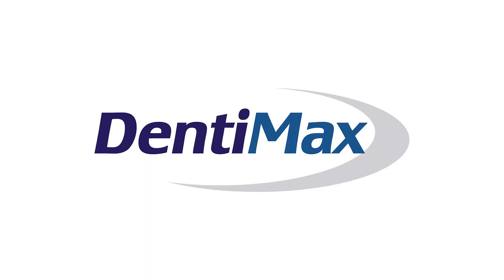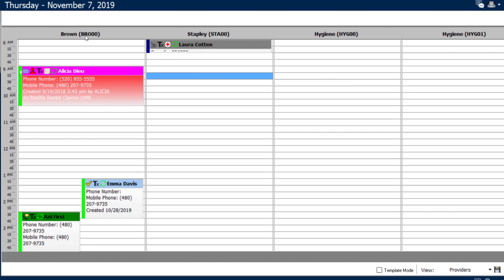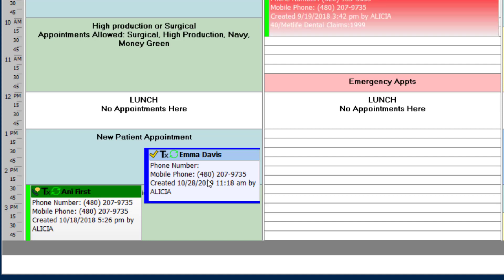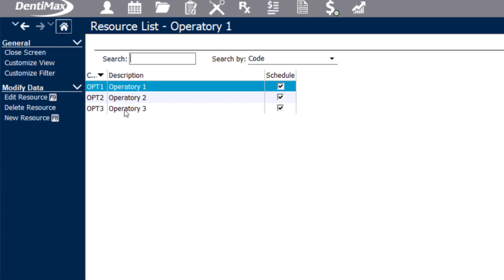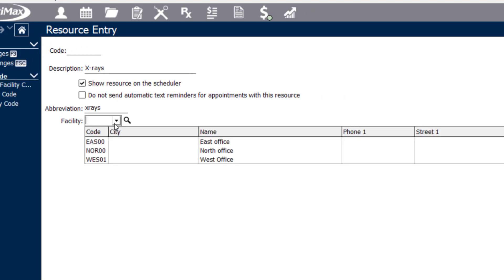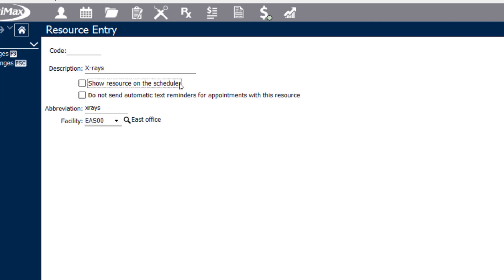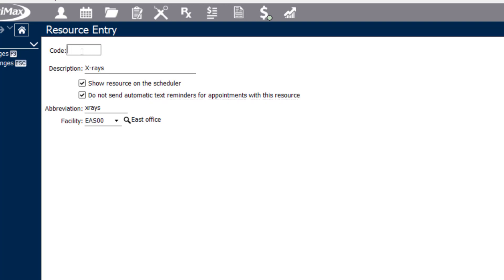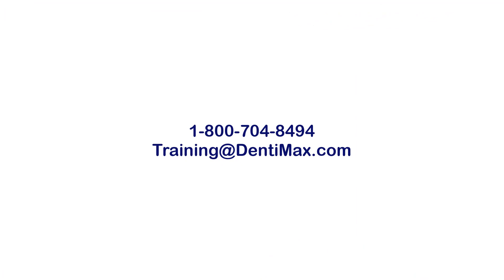How to Set Up Resources | Version 20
Learn how to set up scheduling resources in DentiMax Version 20